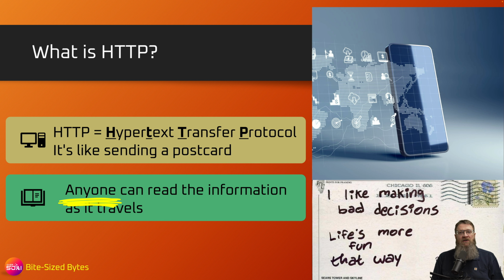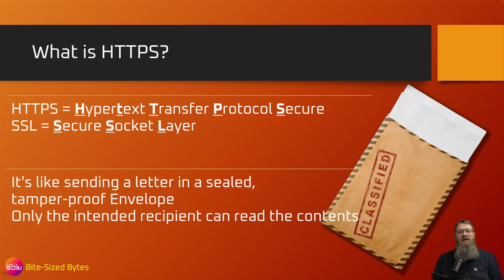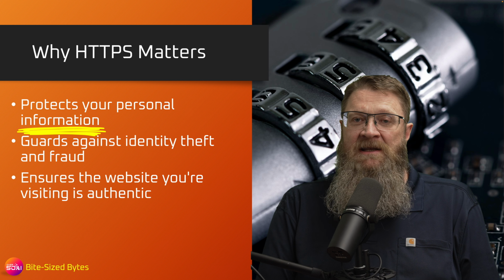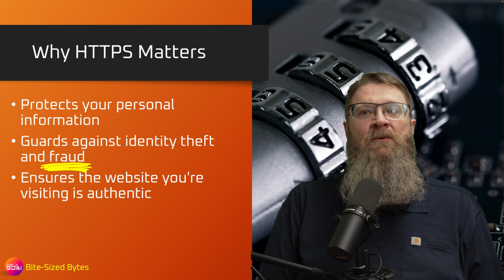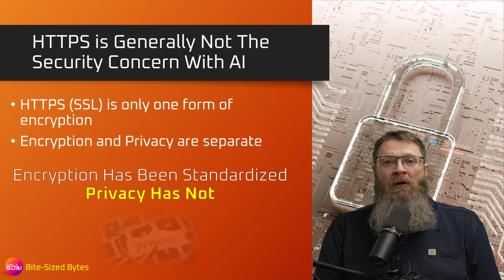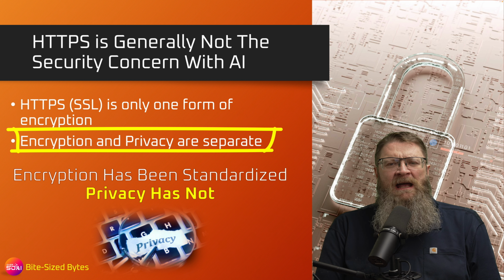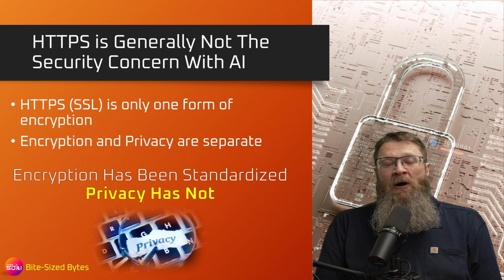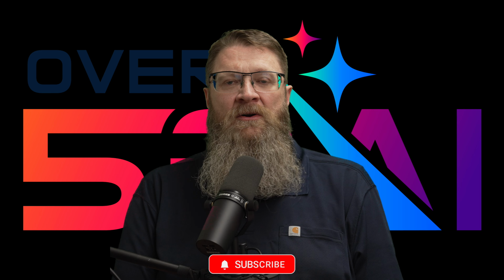Decoding Danger: HTTP vs HTTPS - Does it Impact AI Safety?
Quickly learn the difference between HTTP and HTTPS in plain English. We'll show you why it matters and the relationship to AI. No tech degree needed – just bring your curiosity!"

🌟 Ready to join our free "Over 50 AI" community? Network with like-minded individuals, access exclusive resources and redefine "senior" in senior tech roles.